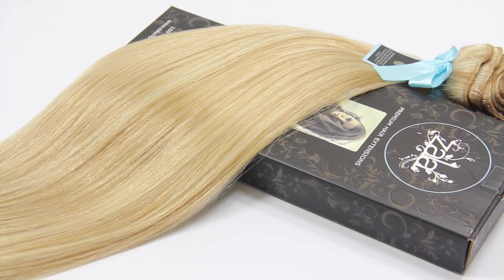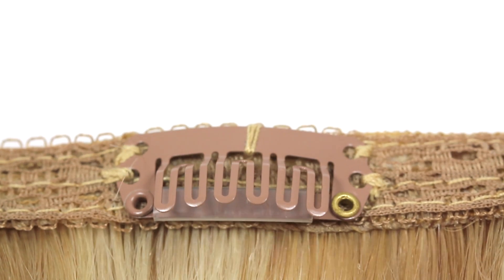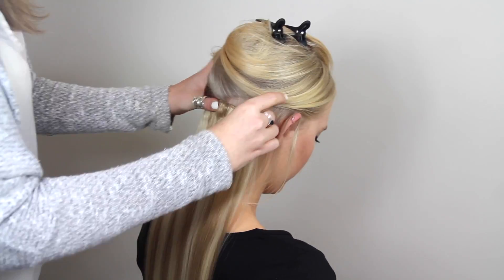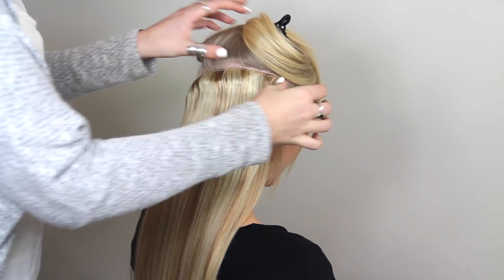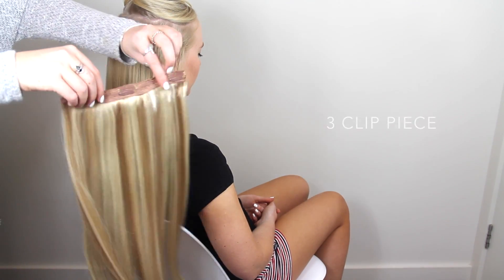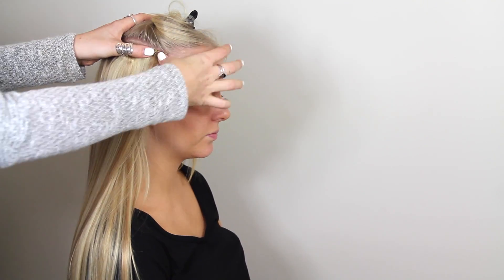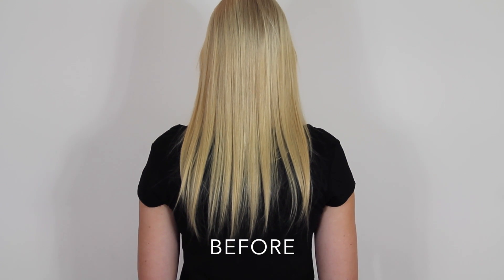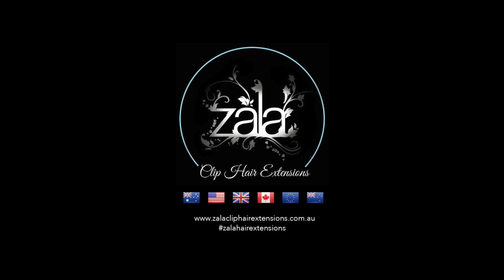How to Put in 9-Piece Clip-in Hair Extensions - ZALA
This video demonstrates how to put in 9-piece clip-in hair extensions for medium-thick hair. We’re applying these extensions to model Lily's hair. Lily hair is medium thickness, so we've chosen to apply the full 9-piece set to balance with the thickness of her natural hair.

The ZALA 9-piece set is specifically designed for ladies with medium to thick hair and is a super high quality hair, triple wefted and double drawn for absolute luxury! For this video, we are using a quad weft 9-piece 20-inch set in Honey Beach Highlights #18/613.

⇒ The steps: How to put in 9-piece hair extensions

To apply these wefts, start by segmenting your hair and clipping it out of the way; roughly at the top of your head. Next, pop open the 3-clip piece and put in the extension by first locking in the centre clip, followed by the outer clips. Repeat the same process with the second 3-clip piece just above the part of your head where you put in the first extension.

In the next three steps, apply two 5-clip pieces at the widest area of your head, followed by a 3-clip piece. The steps for the application of these pieces are the same as explained for the first two extensions. Be sure to start with the centre clip for each piece, followed by the outer clips.

Next, segment and clip your hair along the sides of your head and apply a 2-clip piece. Repeat the same step once again with a 2-clip piece on the same side of your hair, just above where you applied the first 2-clip piece. Follow the same two steps on the other side of your head with two 2-clip extensions.

Hurray! You’ve learned how to put in 9-piece clip-in hair extensions. Your turn now!

to purchase a set for yourself or get involved and tag your photo's & videos on Instagram, Facebook, TikTok & YouTube.

Do you have a video review of your ZALA hair on YouTube? Let us know!

SHOP THE FULL ZALA RANGE NOW

If you've got any questions, feel free to message our friendly support team!